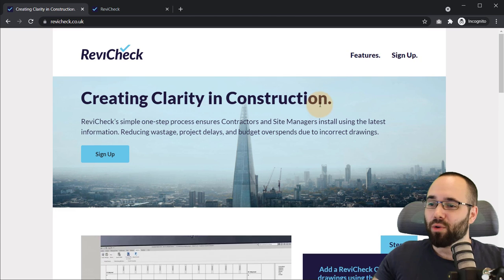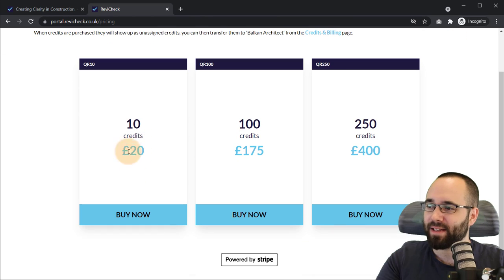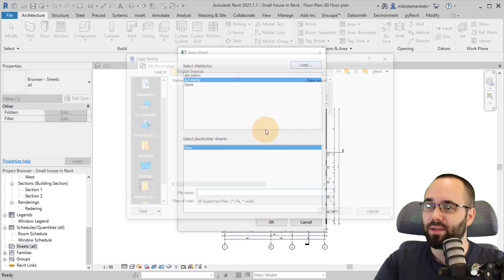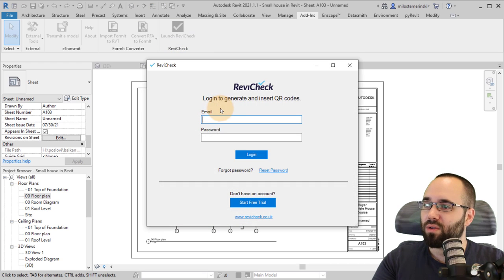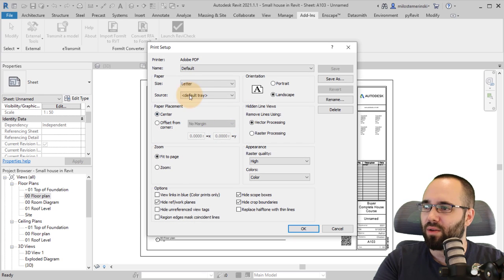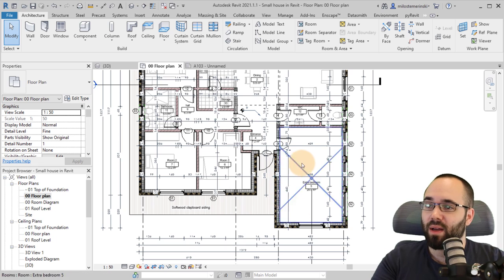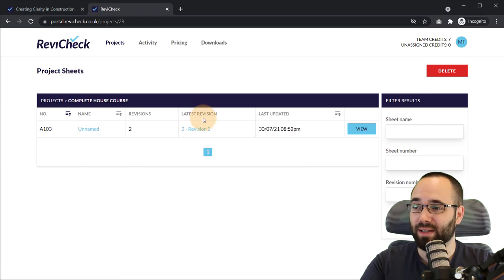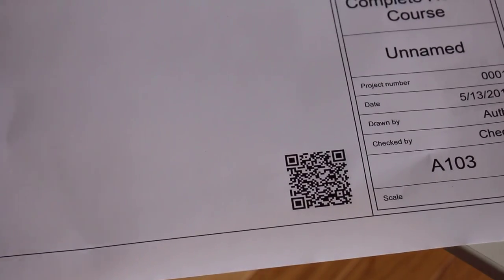Revit Plug-in that Saves Money - ReviCheck Revit Plug-in Tutorial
Learn more about the waste of money in the building industry